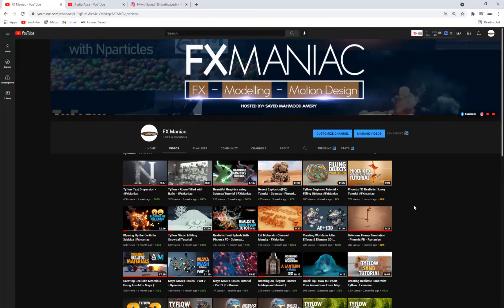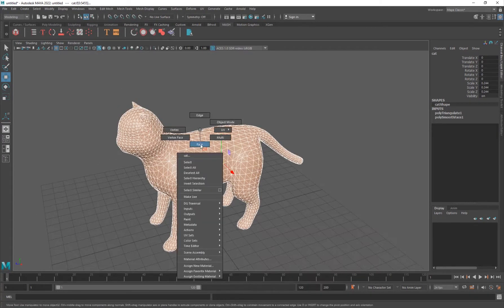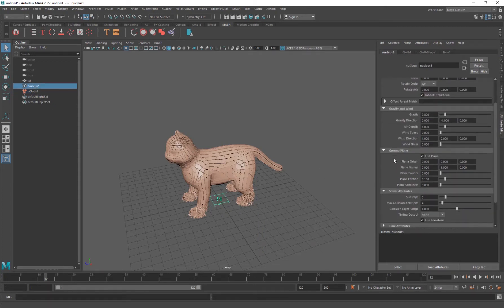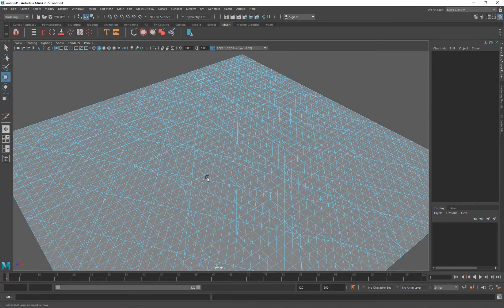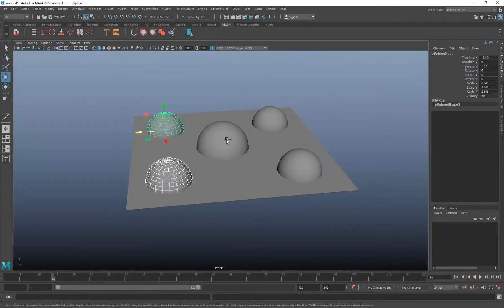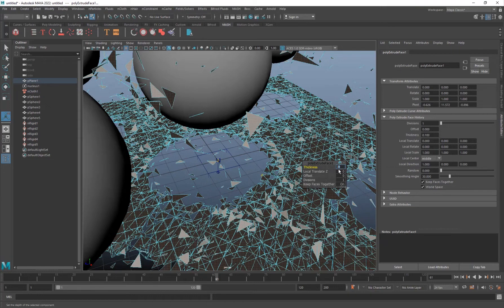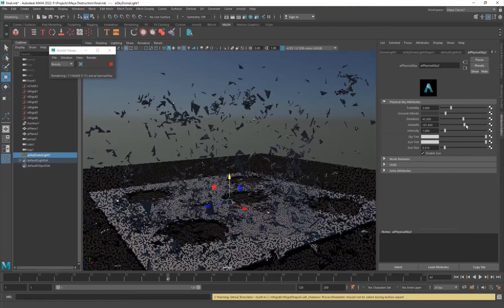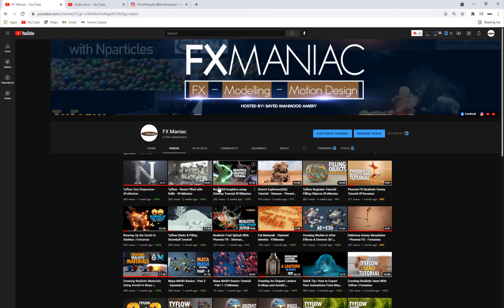Maya 2022 - Destruction Basics Tutorial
Hello everyone ! In today's Tutorial I'll show you guys how to destroy objects using Maya's Powerful Ncloth Engine. We will cover alot of really cool techniques along the way so make sure to watch the tutorial till the end and tell me if you have problems or questions and share your results with me, would love to see them. thank you !!